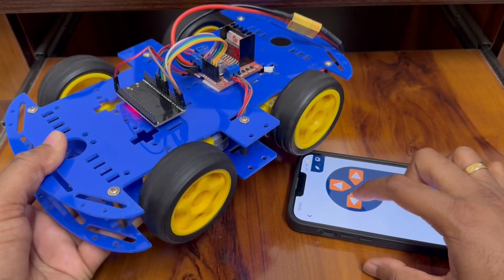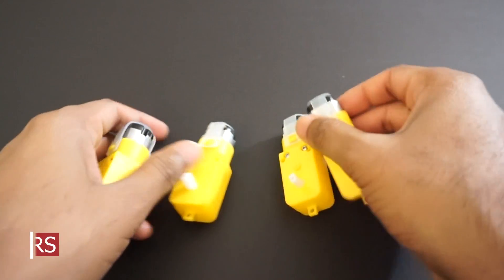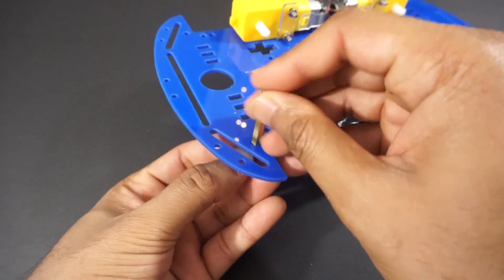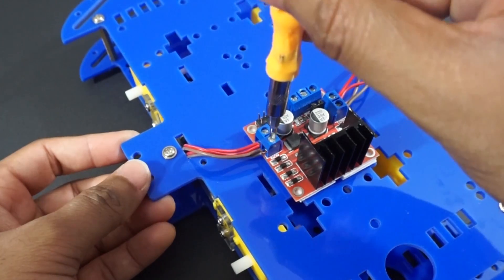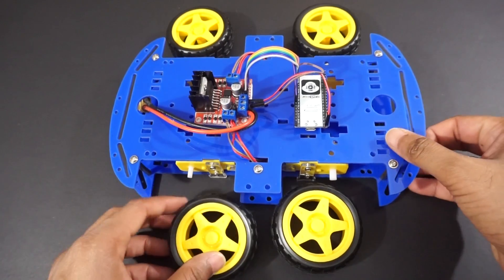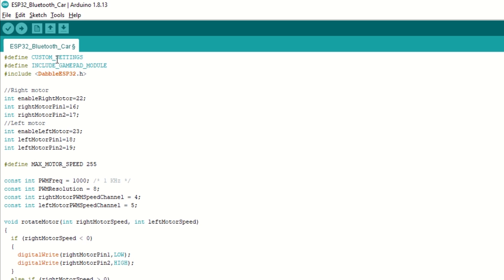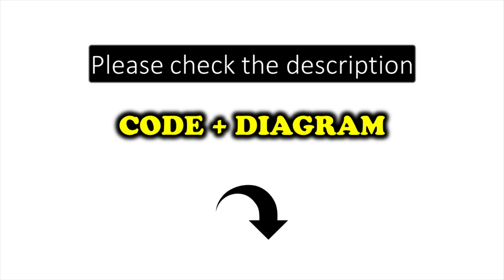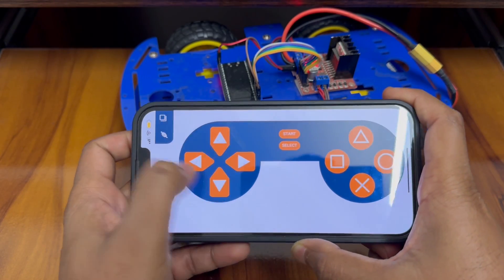ESP32 Bluetooth Car | Android + iPhone | DIY 🔥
In this video we are going to make bluetooth car using ESP32 module which has inbuilt bluetooth..
We will use free dabble mobile app to send commands to control the car over bluetooth.
This car can be controlled using Android as well as iphone.

👉 Components list:
✅ 4WD Car kit
✅ 7-12 V DC Battery (in our case lipo 3s battery)

⏱Chapters
00:00 Intro
00:51 Components
01:28 Car Assembly
03:29 Code Explanation
05:12 Mobile App - Dabble
05:26 Car Demo
06:55 Important Points